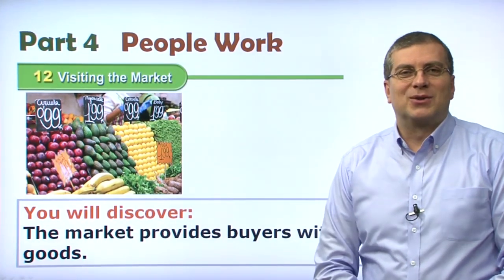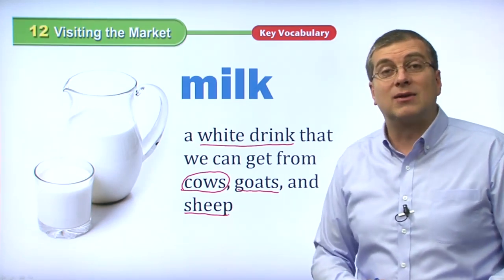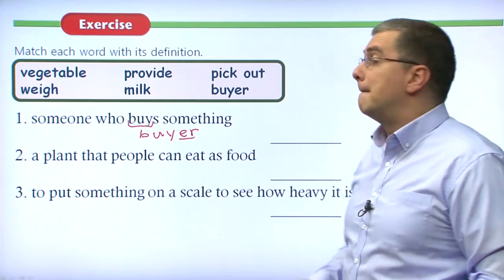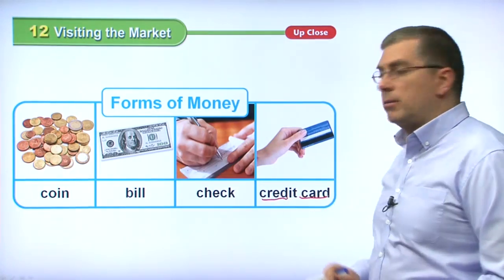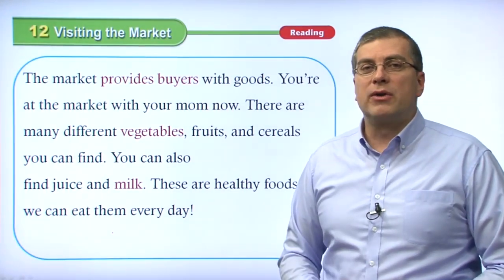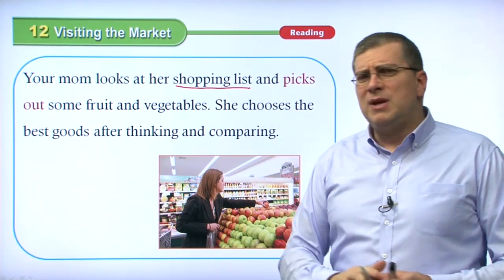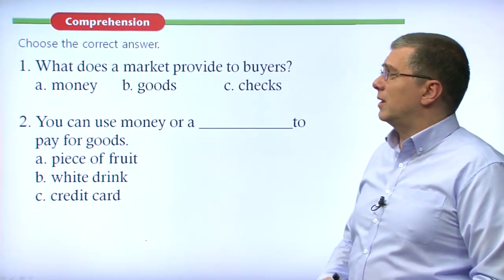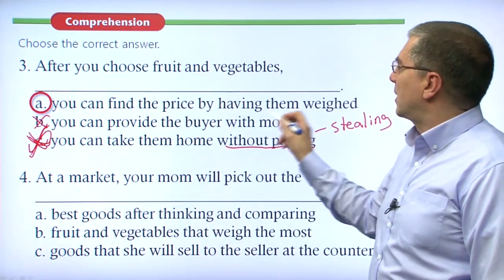Learn English | American Textbook Reading | Social Studies 2 | Lesson 12 | Brian Stuart(미국교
💓 American Textbook Reading |  Social Studies 02 | Lesson 12
Visiting the Market

The market provides buyers with goods.
You"re at the market with your mom now.
There are many different vegetables, fruits, and cereals you can find.
You can also find juice and milk.
These are healthy foods and we can eat them every day!
Your mom looks at her shopping list and picks out some fruit and vegetables.
She chooses the best goods after thinking and comparing.
Then the worker weighs the goods and tells her the price.
Your mom walks towards the counter.
Now she will go home and cook after paying.

💓 American Textbook Reading SOCIAL STUDIES 02